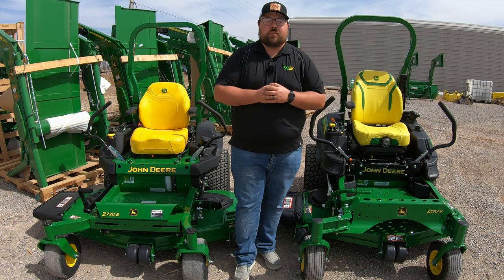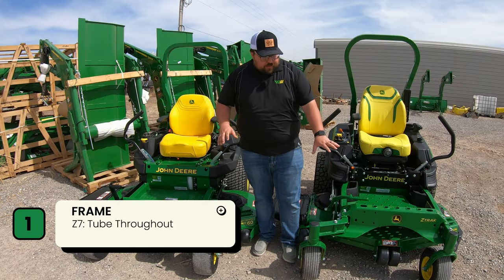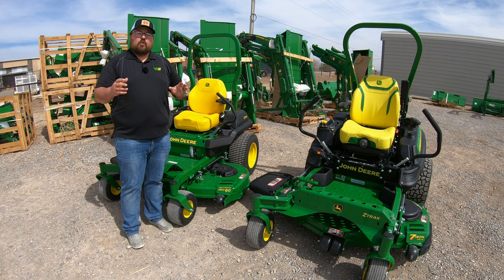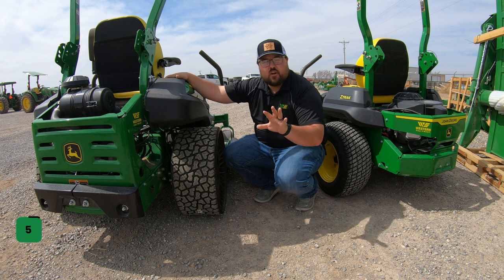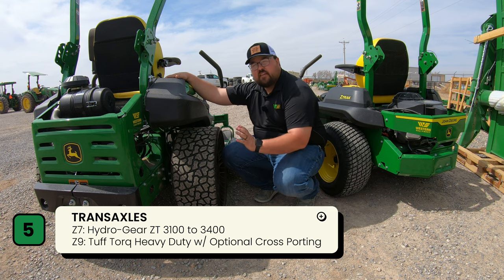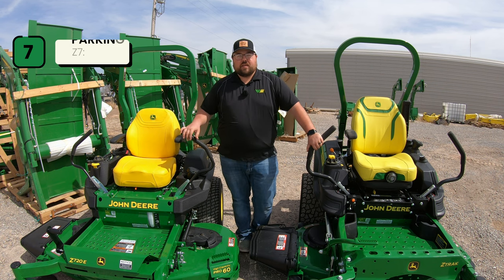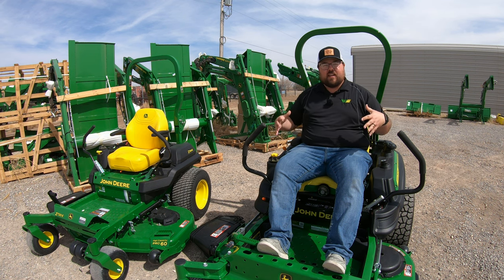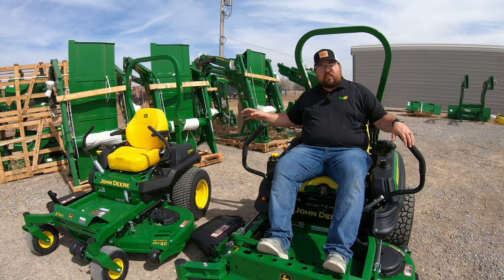Should you Buy John Deere Z7 or Z9 Zero Turn Mower?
Here are the 10 major differences between the John Deere Z7 series and Z9 series zero turn mowers. These can be huge in decided whether or not you need to go commercial or stay residential.  The topics hit on are frame sizes, decks, engines, HP ranges, fuel capacities, parking brakes, deck lift types, transaxles, warranty, and price.

0:00 - Introduction and Classification
0:42 - Frame Comparison
1:12 - Deck Differences
1:59 - Engine Options
2:28 - Horsepower Range
2:53 - Transaxles
4:24 - Fuel Capacity
4:45 - Parking Brake Systems
5:39 - Deck Lift
6:49 - Warranty
8:43 - Price Comparison
9:51 - Overview